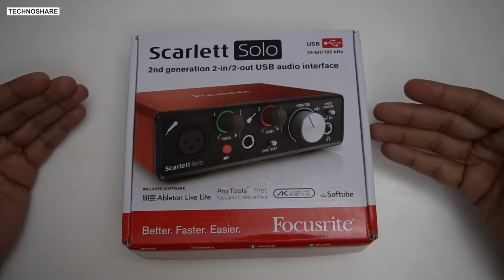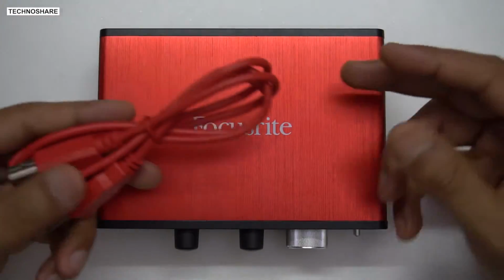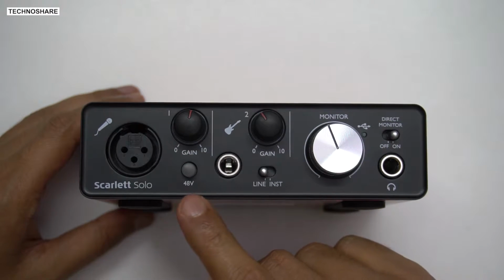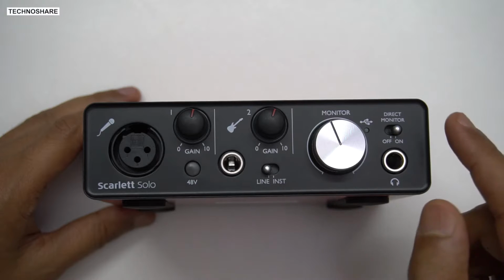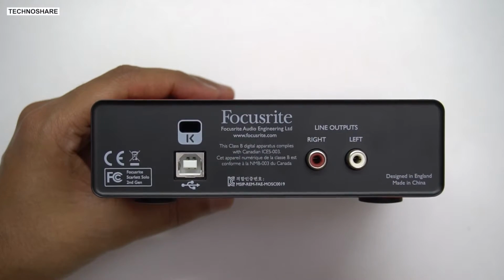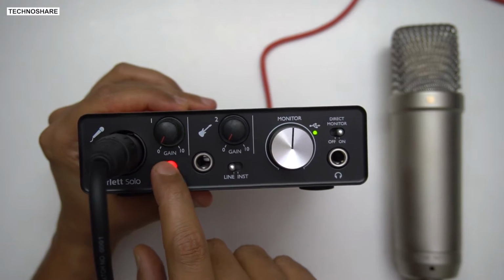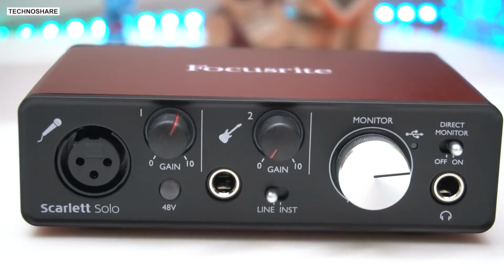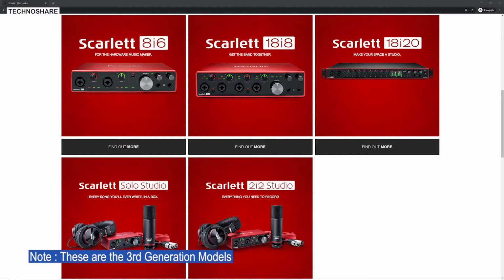Focusrite Scarlett Solo USB Audio Interface - Review | Sample Audio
This is a USB Audio interface, thats used to connect an XLR microphone to a computer. This is a high quality interlace, that is powered by USB. Outputs Zero Latency sound and has provision for Live Audio monitoring and also supplies 24 Volts Phantom power for Condenser microphones.

Below are the specs:

► USB Interface
► USB Powered
► Live Audio Monitoring (Zero Latency)
► Two Inputs - XLR & Instrument
► RCA Audio Out
► 24 Volts Phantom power supply
► LED Lit Gain Control Knob

(Scarlett Solo 3rd Gen)
(Scarlett Solo 3rd Gen Bundle)
(Scarlett 2i2 Bundle)

►About :TechnoShare is a YouTube Channel, where you can find videos on Gadgets - Unboxing & Reviews, Computers, Tutorials, Electronics, Photography/Videography accessories

► Camera - Nikon 5300, Sony a6300
► Microphone - Sony ECM-CS3 Tie-clip, Blue Yeti, RODE Wireless Go, NT1-A
► Custom made Table mount
► Manfrotto Magic Arm (For mounting camera)
► Manfrotto Magic Clamp

Music Credits
Sappheiros - Lights
Sappheiros - Dawn